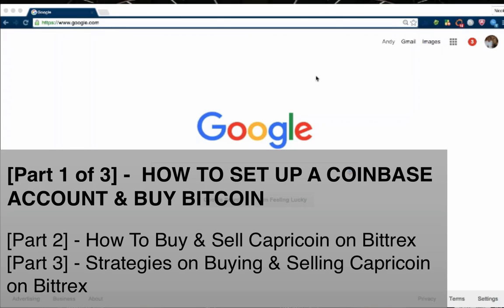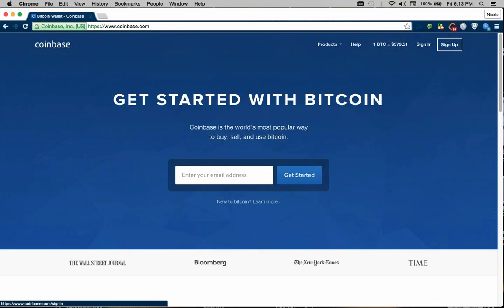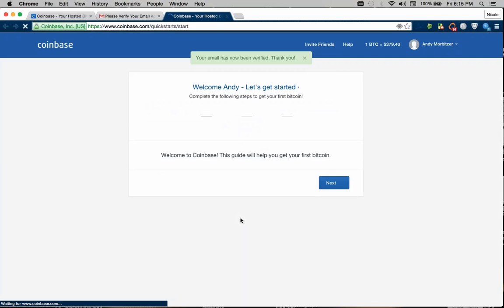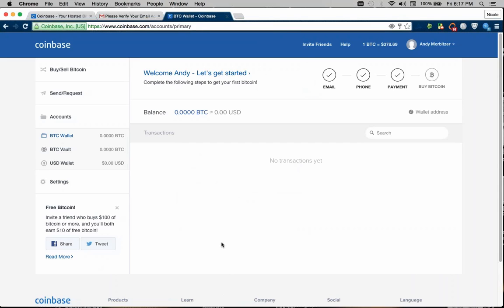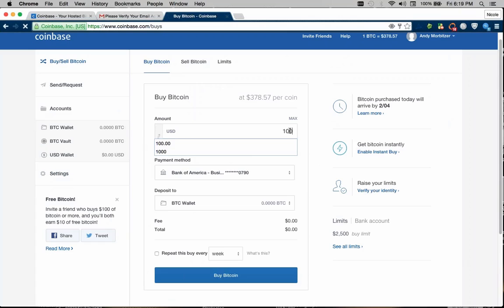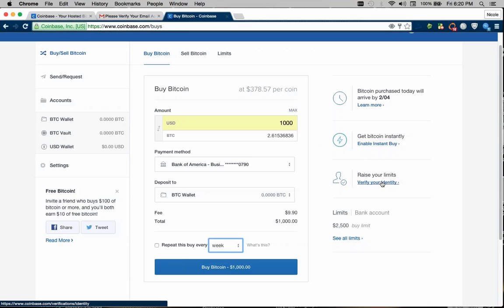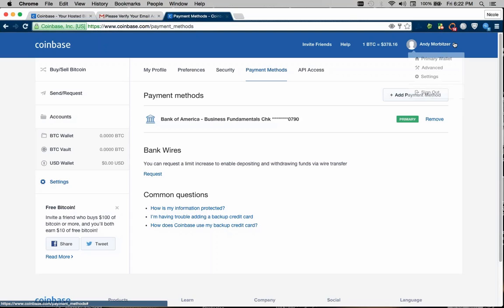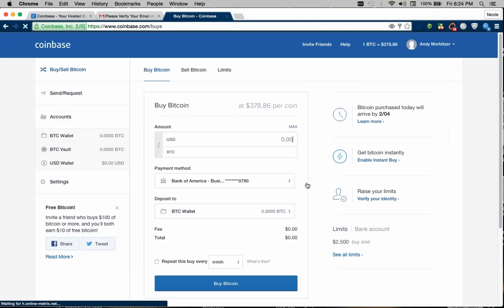[Part 1 of 3] - How To Set Up a Coinbase Account & Buy Bitcoin | Crypto Corner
--- Click This Link To Receive $10 in Free Bitcoin When Signing Up For a New Account with Coinbase or Ask The Individual Who Sent You Here For Their Link!